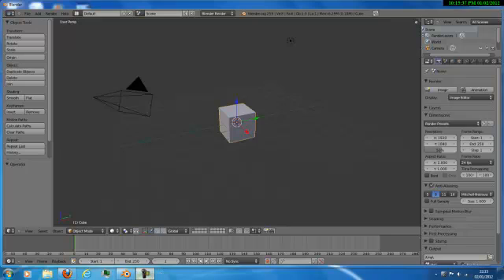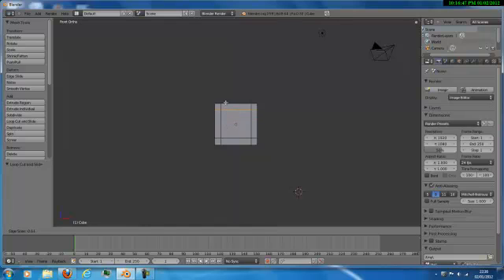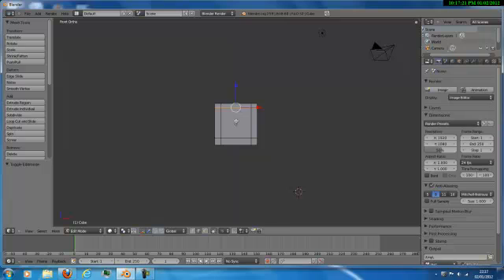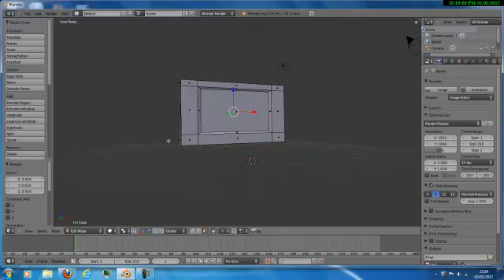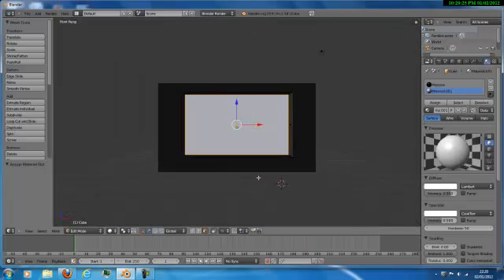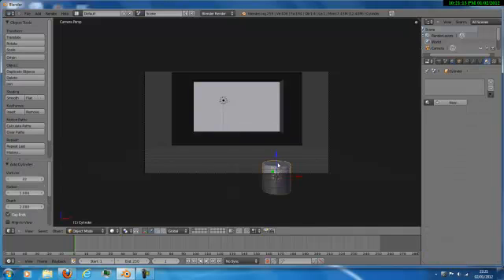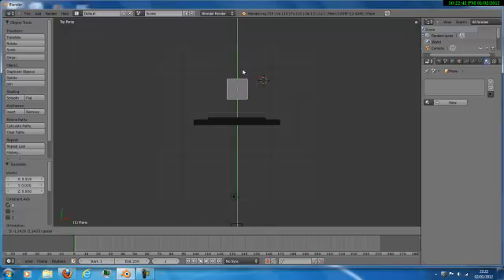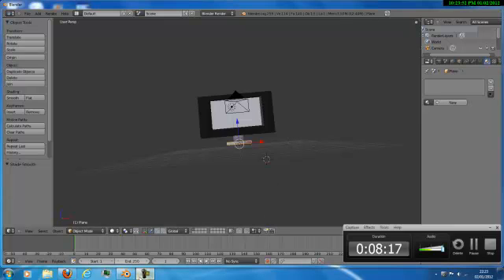How to create a realistic TV pt1 blender 2.6